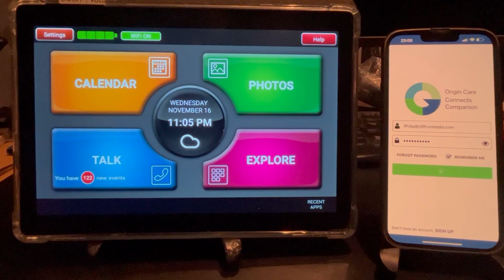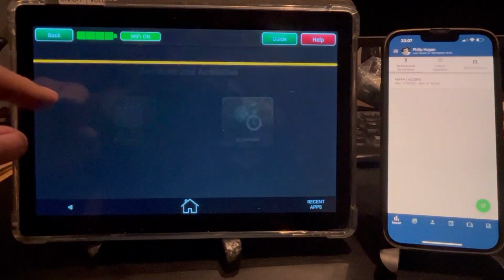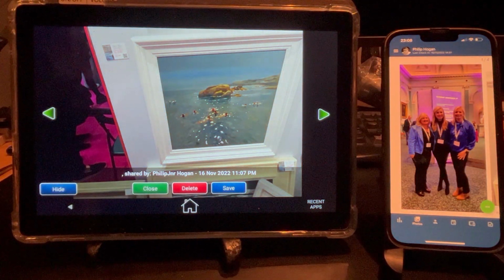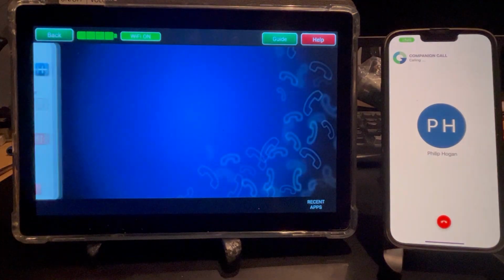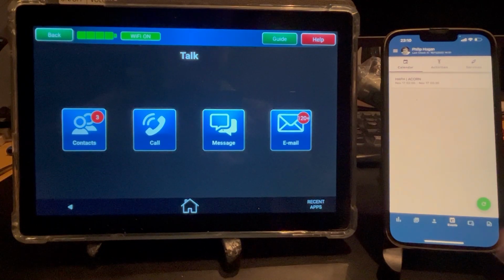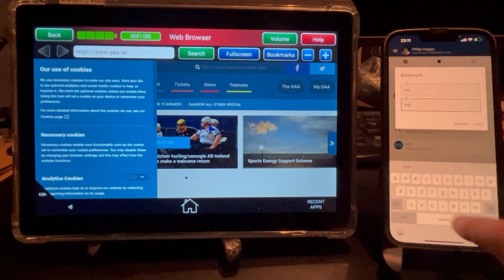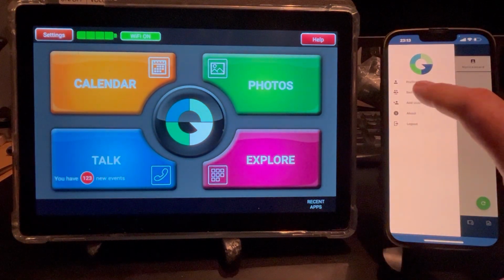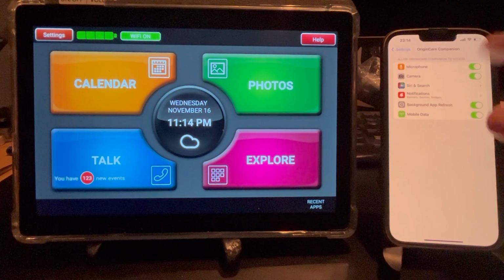ACORN Companion review